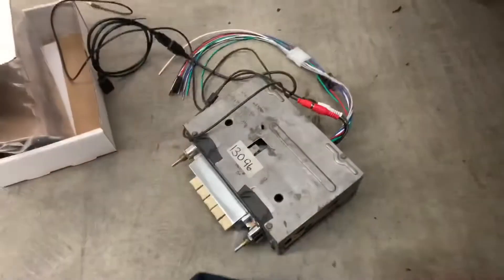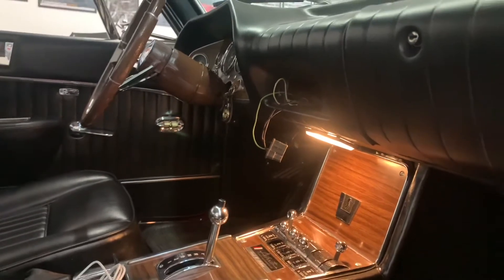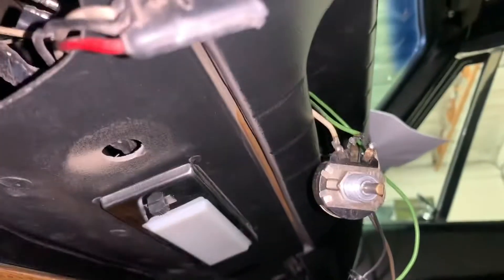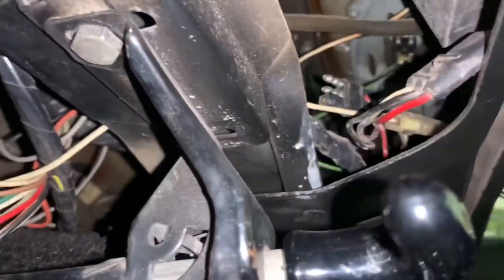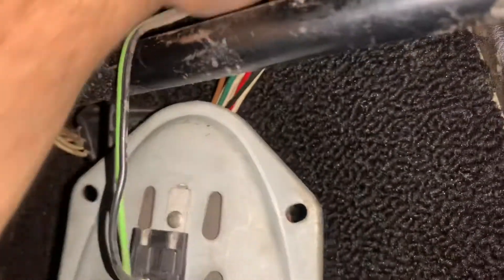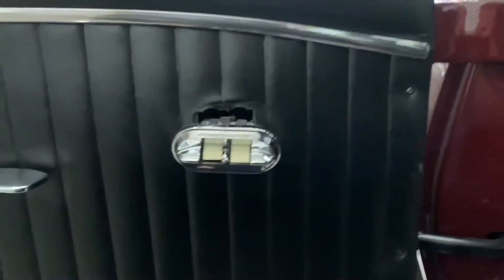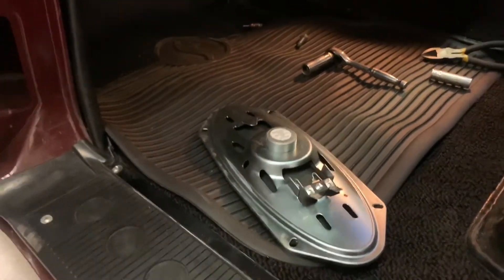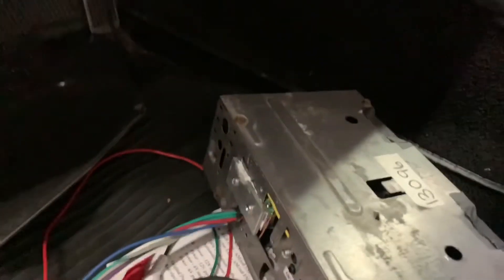Bill's 1964 Studebaker Avanti - Radio harness construction, dash speaker removal and preparation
Bill's 1964 Studebaker Avanti has been recently restored by another local shop, but there are quite a few things that are left to be desired...Today we will remove the old dash speaker and prepare the rebuilt radio's wiring harness.